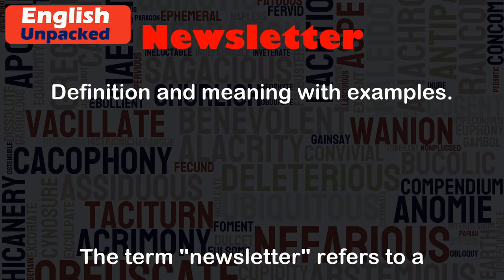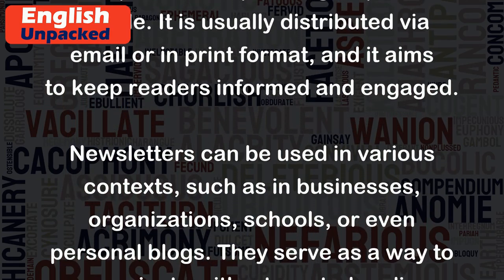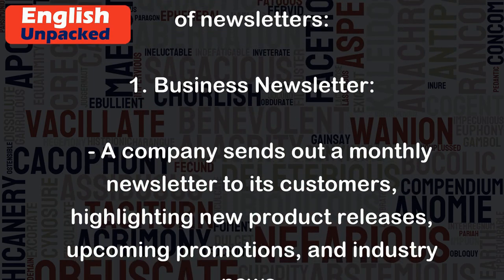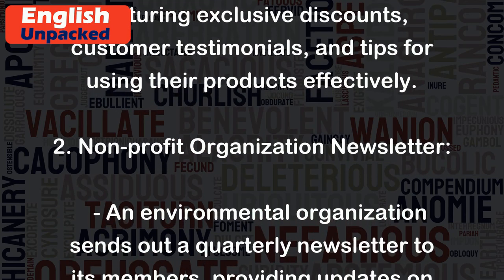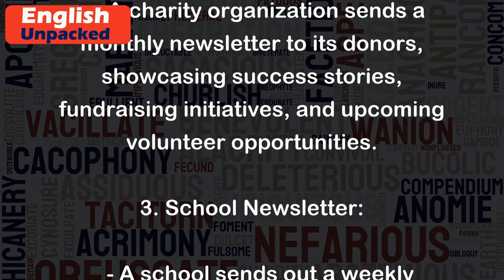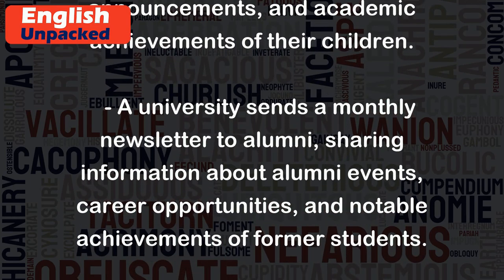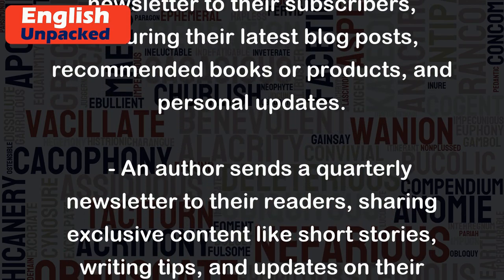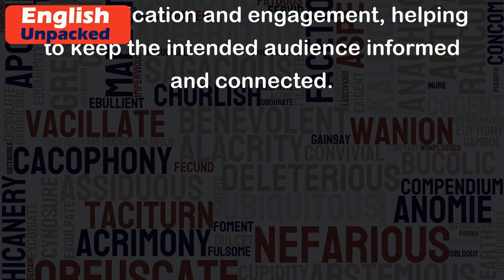Newsletter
The term "newsletter" refers to a regularly published document or publication that provides information, updates, and news on a particular topic or to a specific group of people. It is usually distributed via email or in print format, and it aims to keep readers informed and engaged.
Newsletters can be used in various contexts, such as in businesses, organizations, schools, or even personal blogs. They serve as a way to communicate with a targeted audience and share valuable content. Here are a few examples to illustrate the usage of newsletters:
1. Business Newsletter:
   - A company sends out a monthly newsletter to its customers, highlighting new product releases, upcoming promotions, and industry news.
   - An online retailer sends a weekly newsletter to its subscribers, featuring exclusive discounts, customer testimonials, and tips for using their products effectively.
2. Non-profit Organization Newsletter:
   - An environmental organization sends out a quarterly newsletter to its members, providing updates on their conservation projects, upcoming events, and ways to get involved.
   - A charity organization sends a monthly newsletter to its donors, showcasing success stories, fundraising initiatives, and upcoming volunteer opportunities.
3. School Newsletter:
   - A school sends out a weekly newsletter to parents, informing them about upcoming events, important announcements, and academic achievements of their children.
   - A university sends a monthly newsletter to alumni, sharing information about alumni events, career opportunities, and notable achievements of former students.
4. Personal Blog Newsletter:
   - A blogger sends out a monthly newsletter to their subscribers, featuring their latest blog posts, recommended books or products, and personal updates.
   - An author sends a quarterly newsletter to their readers, sharing exclusive content like short stories, writing tips, and updates on their upcoming book releases.
In each of these examples, the newsletter serves as a means of communication and engagement, helping to keep the intended audience informed and connected.